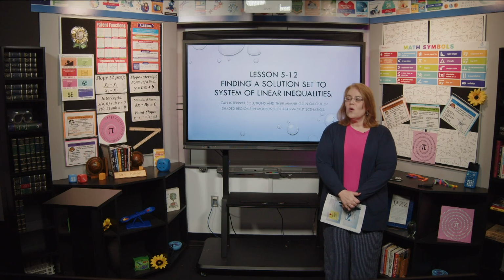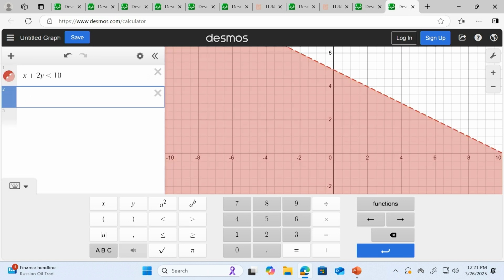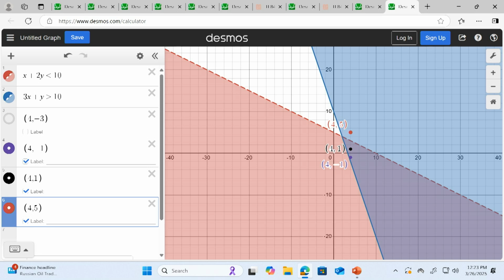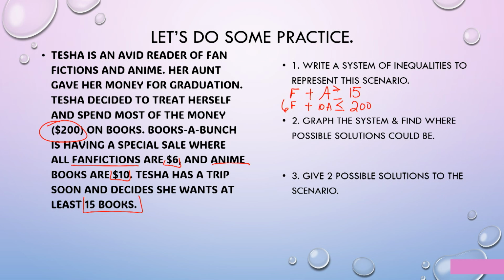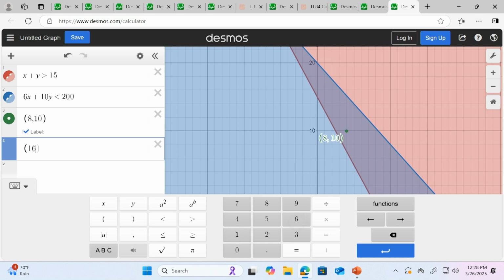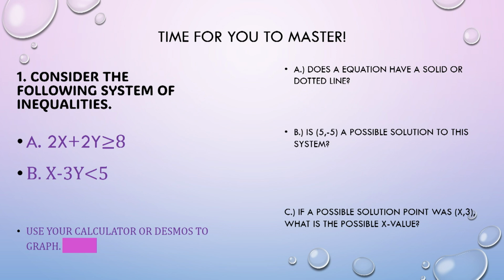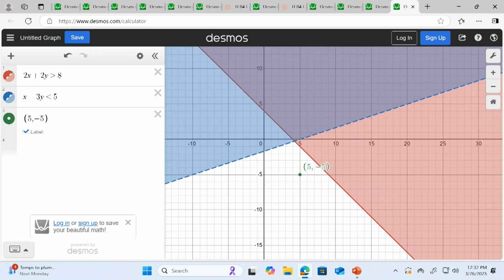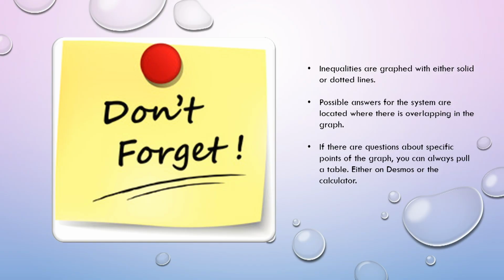Algebra I Unit 5 Lesson 12 Finding Solutins Sets to Systems of Linear Inequalities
Model Lesson aligned to the Mississippi Department of Education MCCR Standards: N-Q.1-Use units as a way to understand problems and to guide the solution of multi-step problems; choose and interpret units consistently A-CED.2-Create equations in two variables to represent relationships between quantities; graph equations on coordinate axes with labels A-CED.3-Represent constraints by equations or inequalities, and by systems of equations and/or inequalities, and interpret solutions A-REI.5-Given a system of two equations in two variables, show and explain why the sum of equivalent forms of the equations produces A-REI 6-Solve systems of linear equations algebraically, exactly, and graphically while focusing on pairs of linear equations in two variables A-REI 10-Understand that the graph of an equation in two variables is the set of all its solutions plotted in the coordinate plane, often forming a curve (which could be a line) A-REI 11-Explain why the x-coordinates of the points where the graphs of the equations y = f(x) and y = g(x) intersect are the solutions  A-REI 12-Graph the solutions to a linear inequality in two variables as a half-plane (excluding the boundary in the case of a strict inequality) F-IF.3-Recognize that sequences are functions whose domain is a subset of the integers. F.BF.1-Write a function that describes a relationship between two quantities. a. Determine an explicit expression or steps for calculation from a context. F-LE.2-Construct linear and exponential functions, including arithmetic and geometric sequences, given a graph, a description of a relationship, or two input-output pairs (include reading these from a table). F-LE.5-Interpret the parameters in a linear or exponential function in terms of a context. S-ID.7-Interpret the slope (rate of change) and the intercept (constant term) of a linear model in the context of the data.